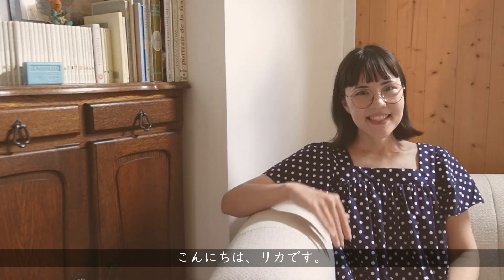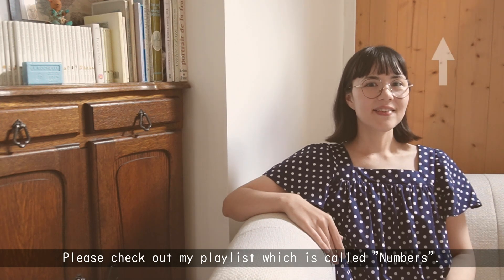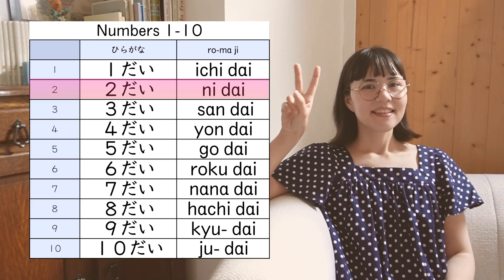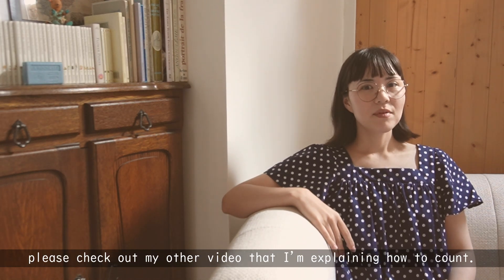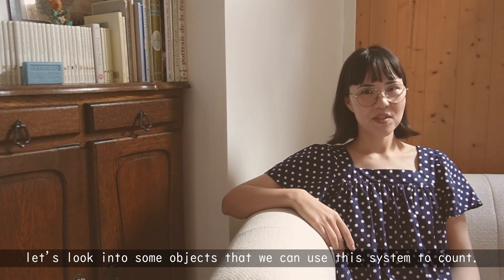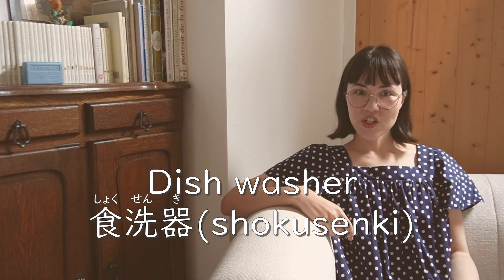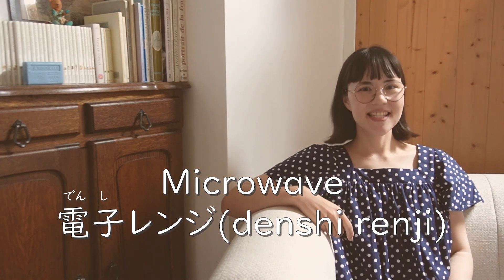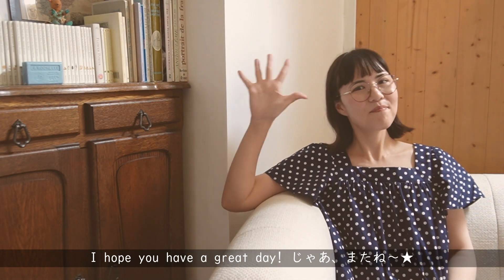4 min Japanese | Counting ELECTRIC DEVICES and TRANSPORTATION in Japanese | Japanese Beginners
Today's video is about how to count electric devices and transportations! I have other videos in my playlist "Numbers". Please take a look!